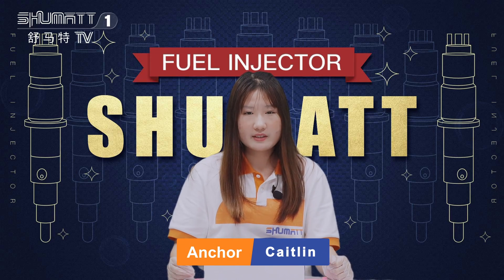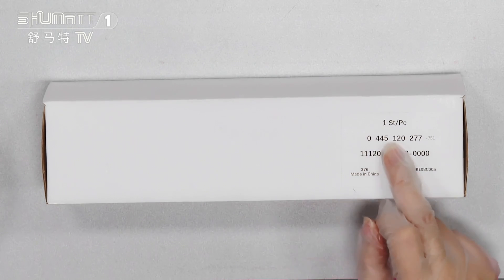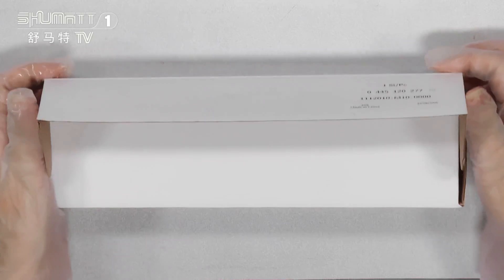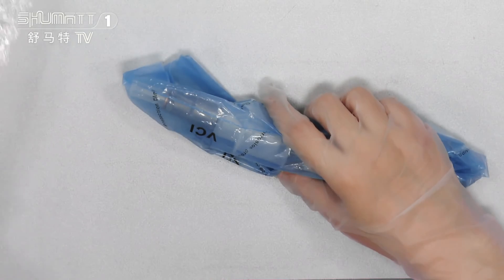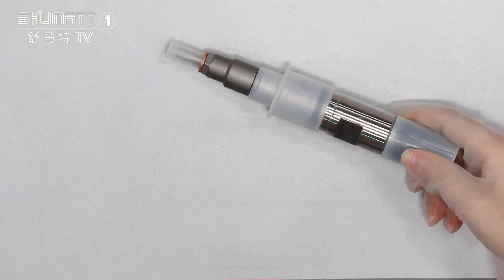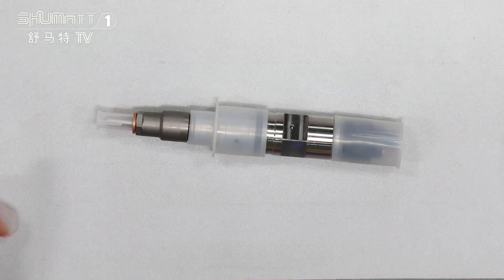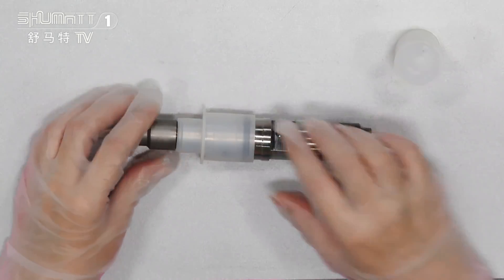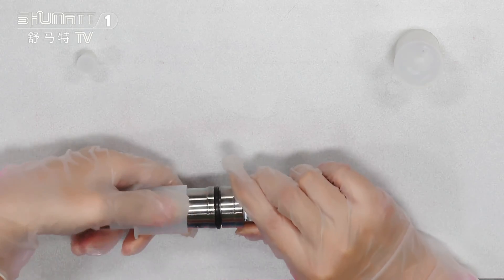China made new | injector | 0445120277 | for | FAW | OE: 1112010M100000 | Engine :CA6DM2_EU4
★：Video introduction
 Brand : Shumatt
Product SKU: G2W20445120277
Product wrranty time: 6 months.